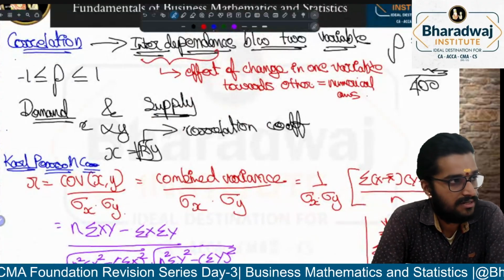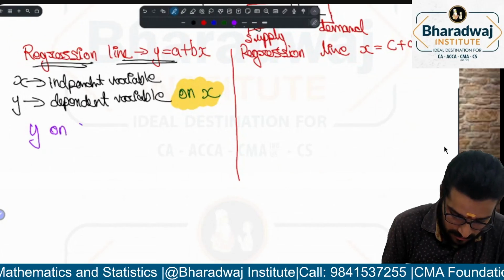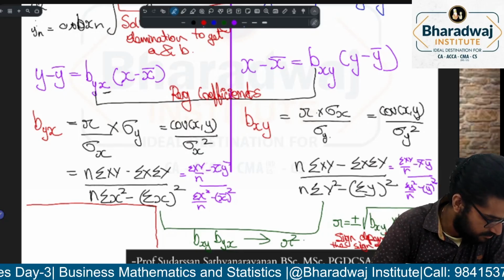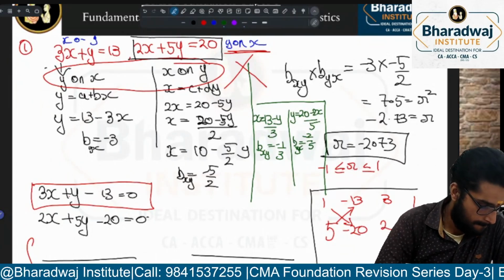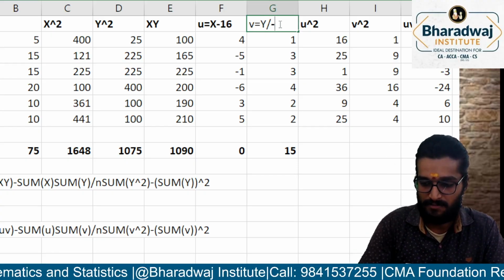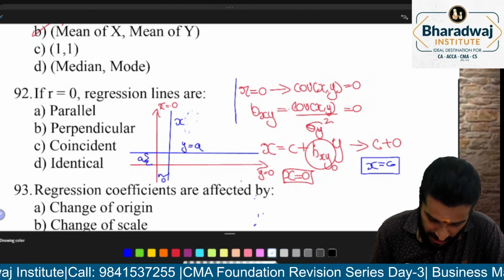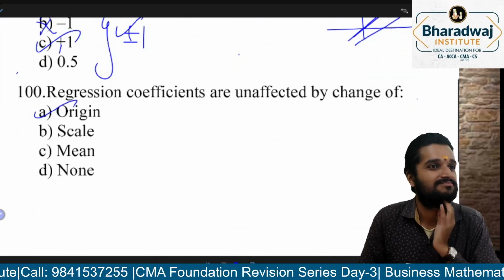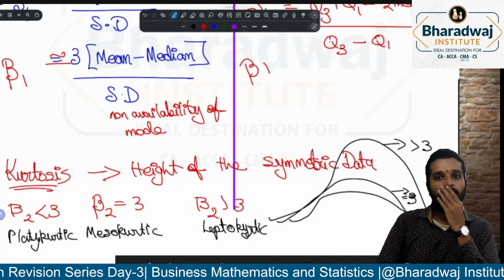5 Day 3 Statistics Correlation & Regression